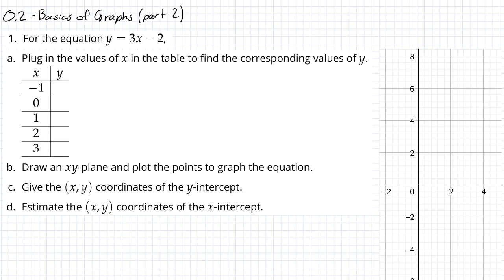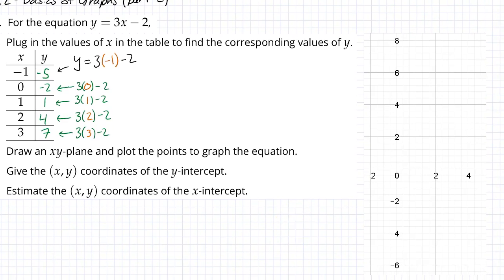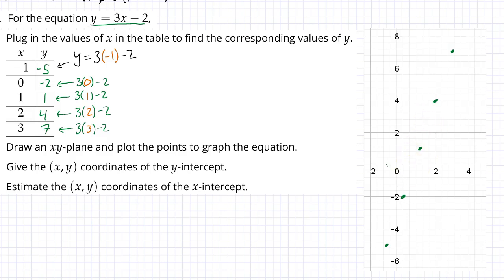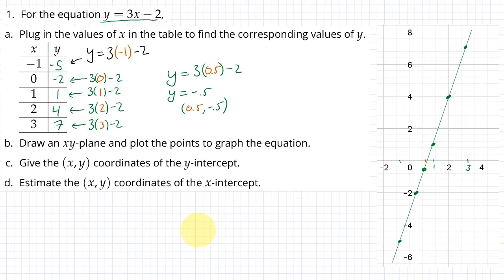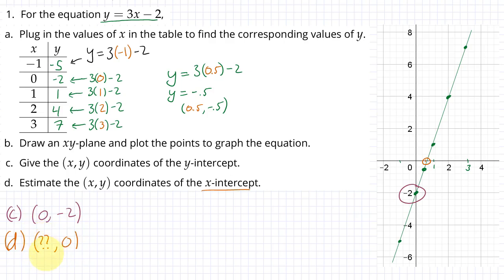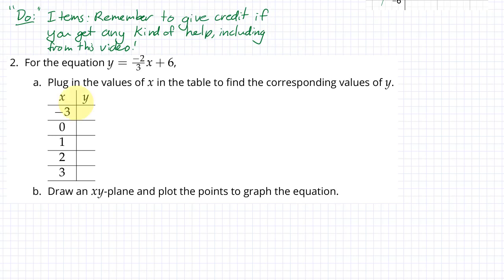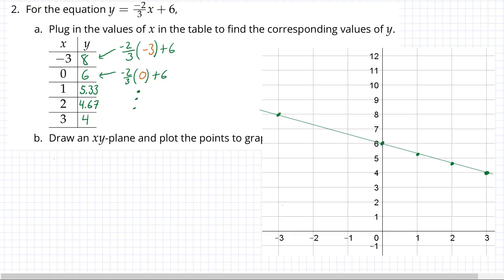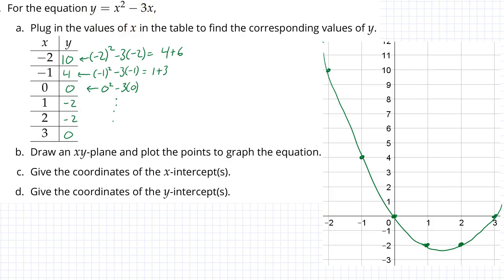Section 0.2 - Basics of Graphs (part 2)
We won't be spending too much time on basics like this, so if you need extra practice with graphs, I recommend